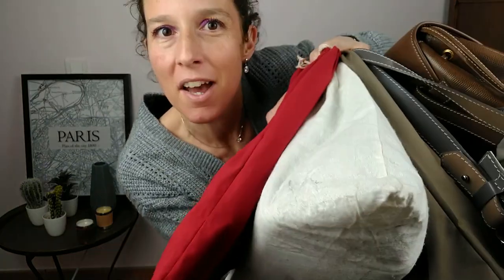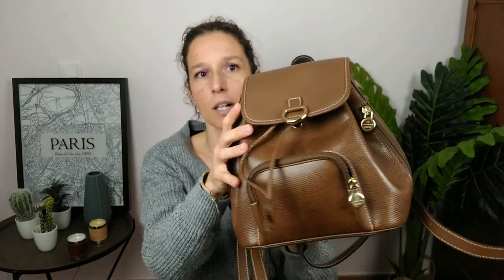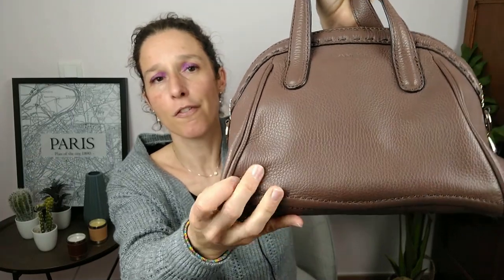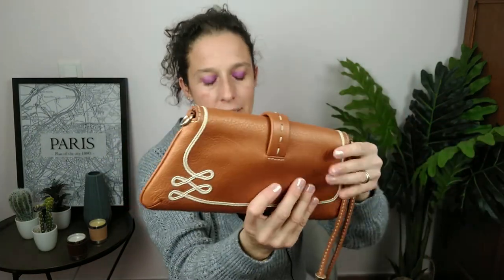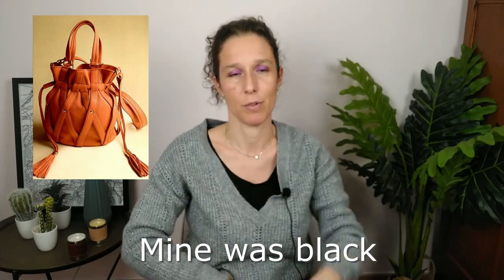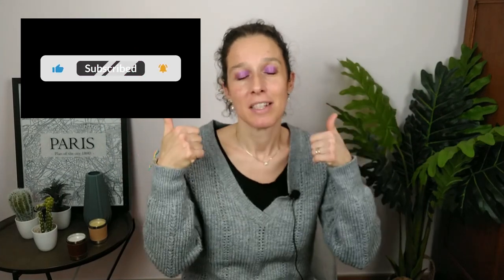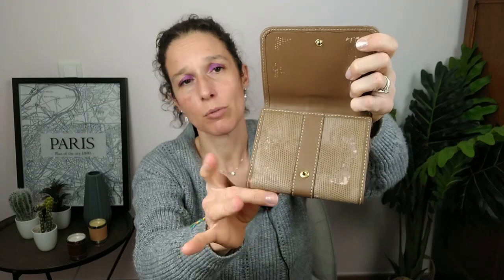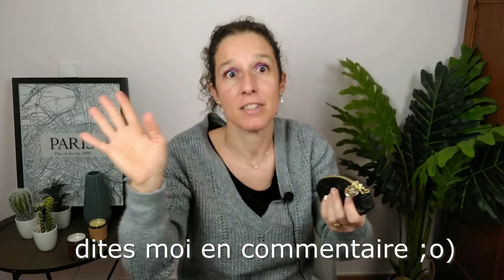SHOWING YOU MY VINTAGE LANCEL COLLECTION 💖/ MA COLLECTION VINTAGE DE SACS LANCEL💖 / EN - FR VIDEO 🚨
Hi Friends, Bonjour les Amis 💖

Today's video is about my vintage Lancel collection! Take a drink and a snack it is a long video, i present you the brand Lancel and then my whole collection. All of them are now vintage since i stopped buying from this brand years ago and of course i will explain you why in detail! I completely forgot to show you the leather bracelets i have, so please write in comment if you want a short video about them.

La vidéo d'aujourd'hui concerne ma collection de sacs Lancel. Je vais vous présenter en quelques mots la marque puis vous montrez ma collection. Les sacs sont tous vintages puisque je les ai achetés il y a bien longtemps et depuis plusieurs années je n'ai pas racheté de sacs de cette marque. D'ailleurs je vais vous expliquer les raisons en détail.
J'ai zappé de vous montrer mes bracelets en cuir, si vous souhaitez les voir n'hésitez pas à me noter en commentaire.

Si vous avez aimég cette vidéo, merci de mettre un pouce et abonnez vous à ma chaîne, surtout si vous venez souvent revoir mes vidéos, c'est important pour moi , et c'est gratuit!! 😘💖

Chapters / Chapitres:

0:00     INTRO
0:31     Few words about Lancel
1:08     Warning it is a vintage collection
1:44     My first bag: Lancel backpack in coated canvas w/ matching wallet
7:23     2nd bag: Laure Manaudou Edition bag
9:19     3rd bag: La Charmeuse
11:48   4th bag: Lancel leather Clutch
14:30   Some indications about price
15:18   5th bag: my black leather bag
19:11   Lancel Elsa Tweeny, the Lancel bag I sold and why
20:18   All the reasons why I stopped buying at Lancel
23:00   To conclude
23:55   Version française
24:01   Présentation de Lancel et pourquoi ma collection est vintage
25:23  1ier sac: Sac à dos en toile enduite
27:19   Mon portefeuille Lancel
28:23   2ieme sac: Laure Manaudou édition
29:59   3ieme sac: La Charmeuse
31:36   4ieme sac: Ma pochette en cuir
33:10   5ieme sac: Mon sac en cuir noir
35:07   Mon petit porte-monnaie en cuir noir
35:51   Lancel Elsa Tweeny, le sac que j'ai vendu et pourquoi?
36:48   Les raisons pour lesquelles j'ai arrêté d'acheter chez Lancel
39:57   Ma conclusion
40:47   OUTRO

The bag I am the most proud of / Le sac dont je suis la plus fière:

Bisous 💖